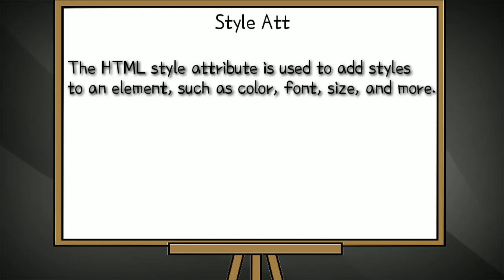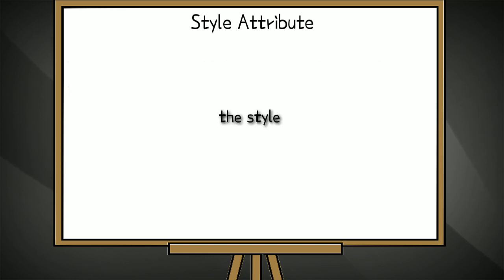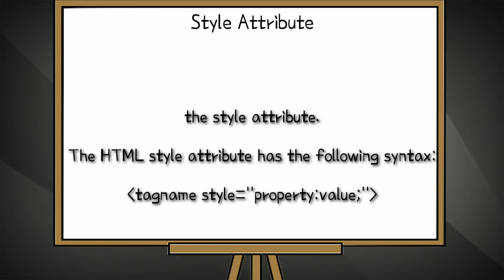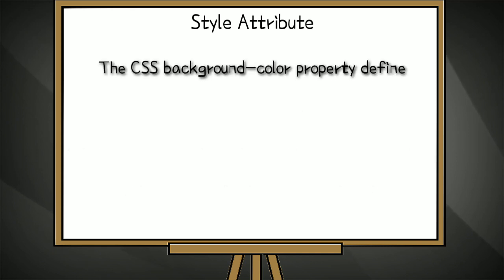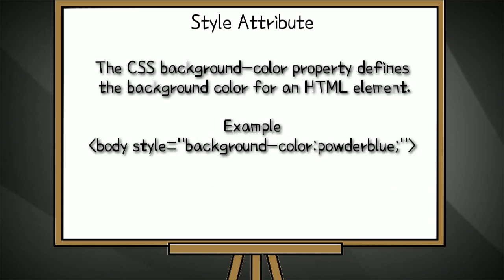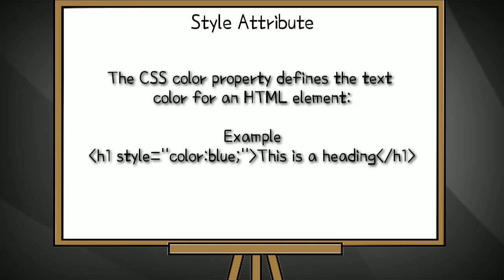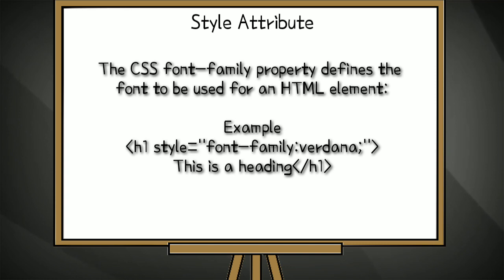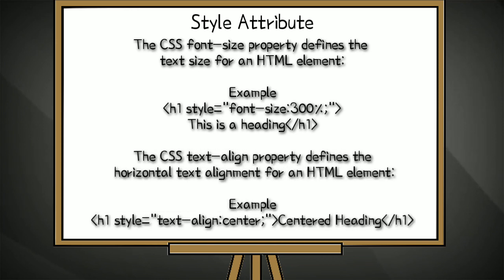HTML Styles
what is the first thing that comes to your mind when you hear the word html. let me guess ! What the hell is HTML

HTML is the standard markup language for the web pages.
html stands for the hyper text markup language
it describes the structure/sceleton of web page
html consist of elements which tells the browser to - how to display the content of document.

now here is a thing that html is not case sensitive which means that weather you write the capital letter or
the small letter it won't give you an error

with the help of html you can create your own website

now, in this html tutorial we follows the html 5 standards . which are the latest and easy to learn
and i am sure that you are going to enjoy learning it.